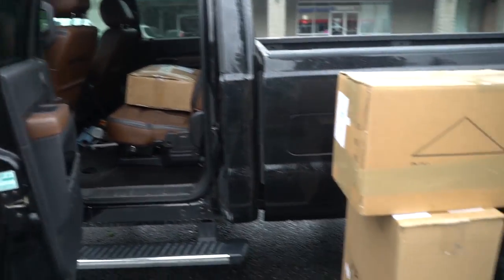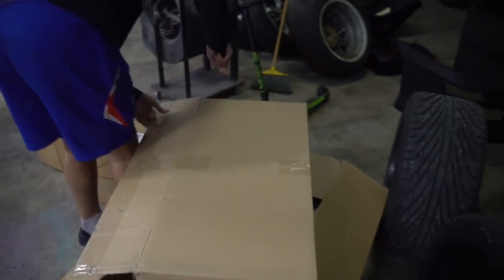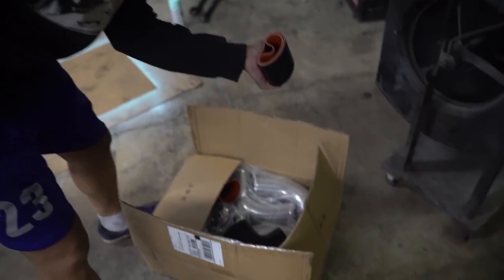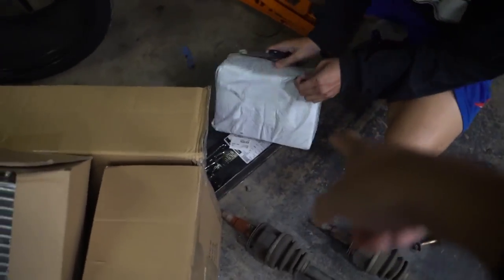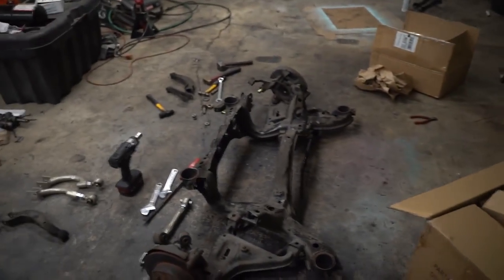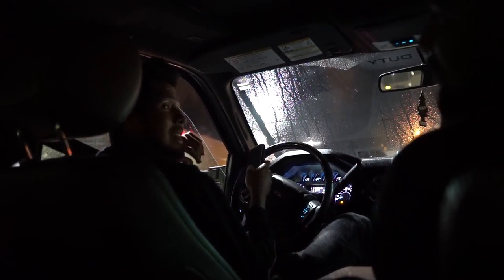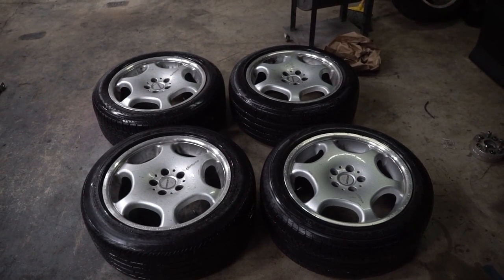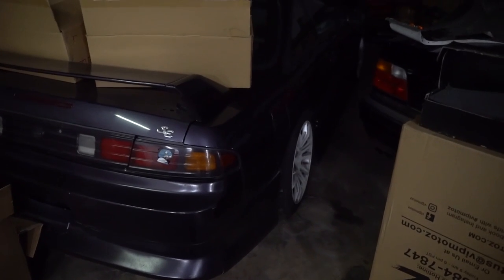I GOT NEW WHEELS